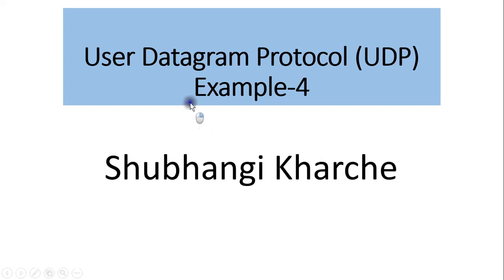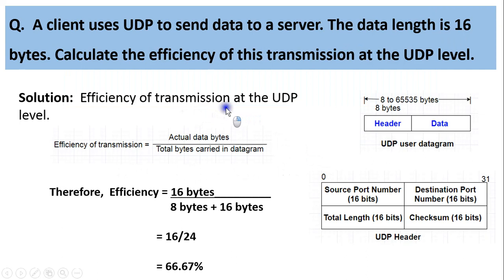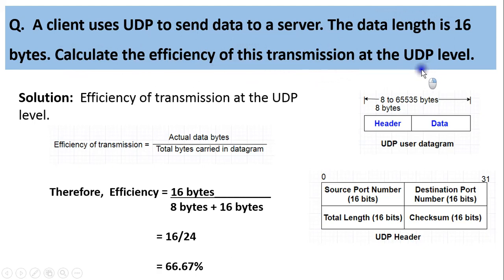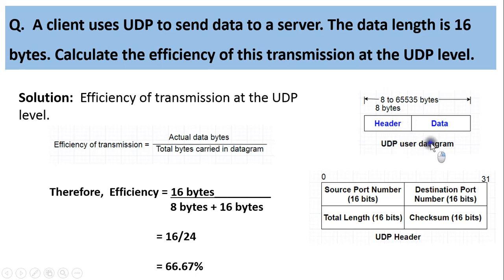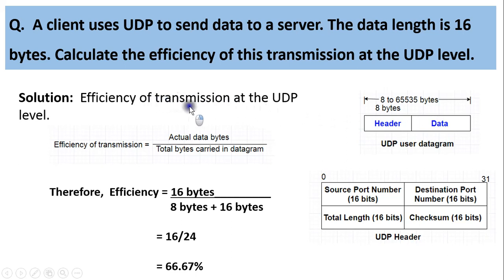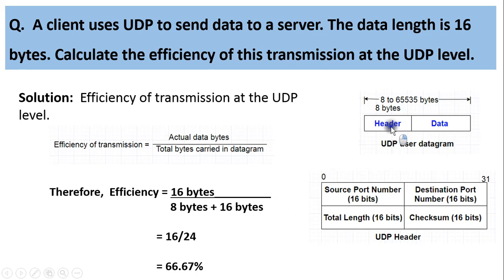User Datagram Protocol - Numerical-4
Numerical on UDP transmission efficiency